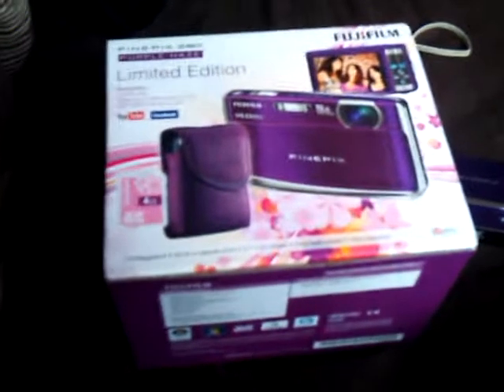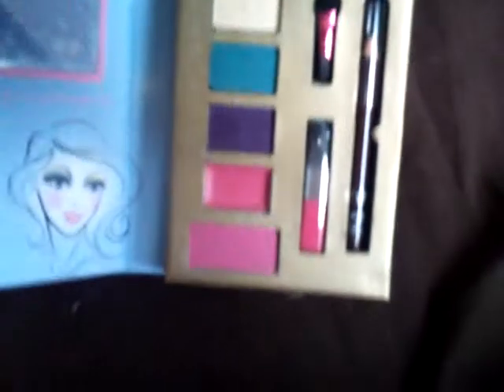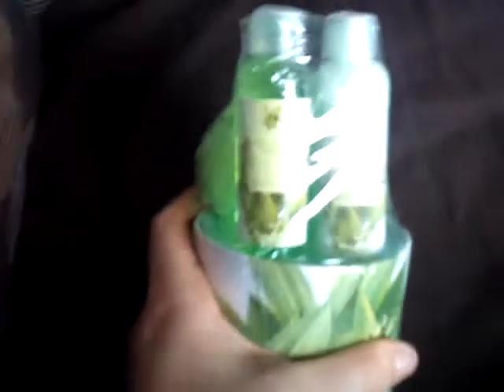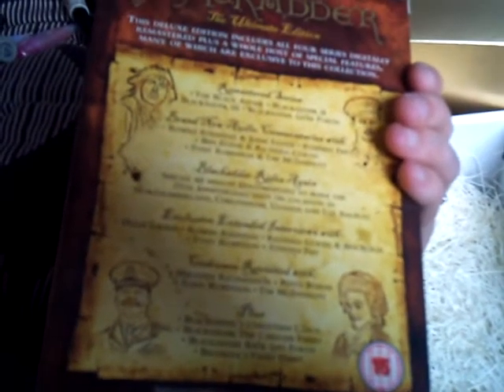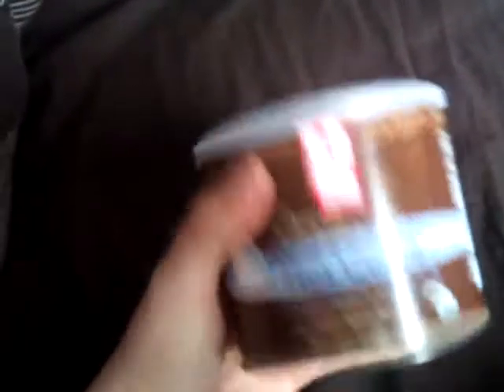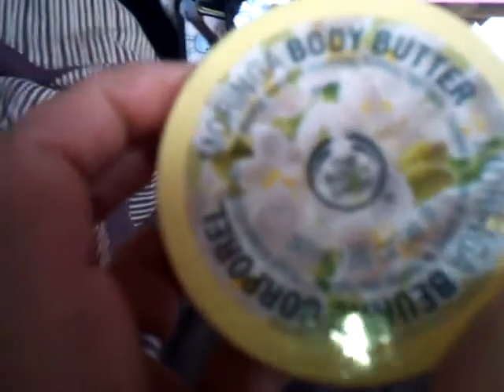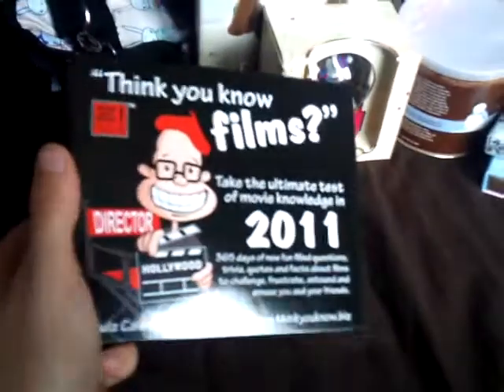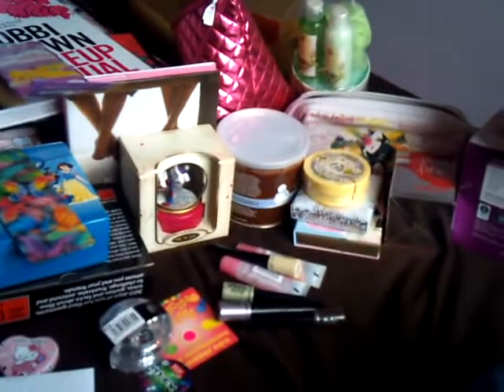What I got for Christmas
this is my first video in such a long time!!
apologises that I am not in this, I am so poorly!! and have been for nearly a week!

I hope you all had a wonderful Christmas? let me know what you all received!

take care, have fun and be happy,
love H xxx